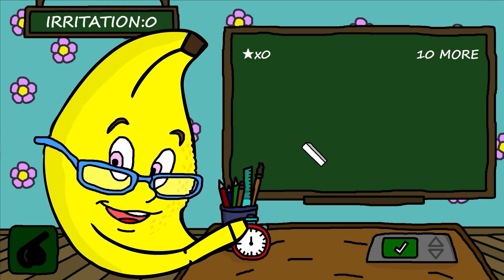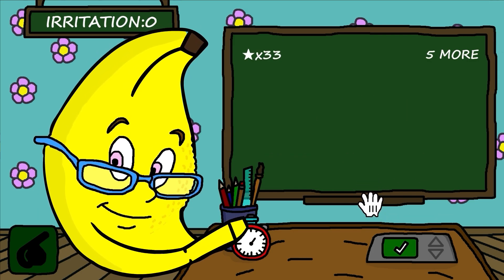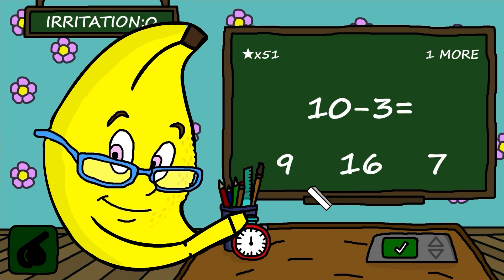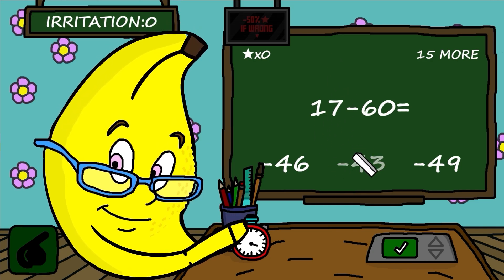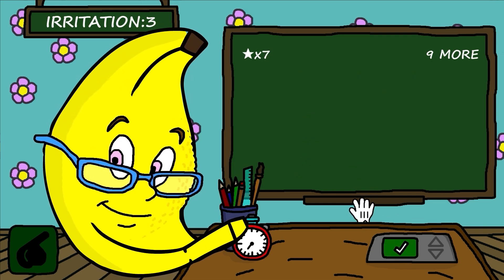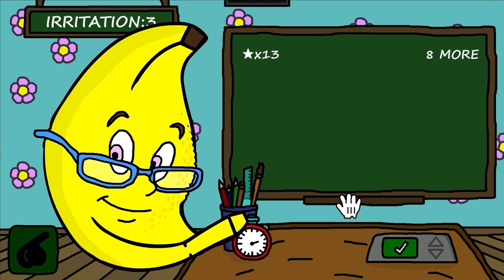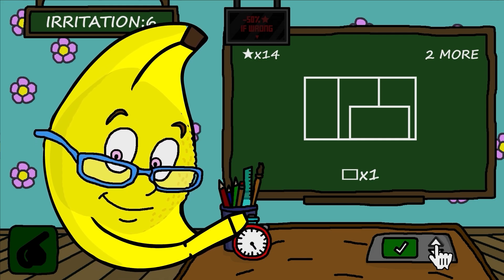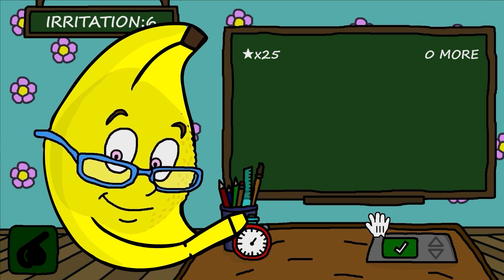Ms. LemonS Turned Into Ms. BananaS - New Boss & New Ending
Hacked The Ms. LemonS - New Boss & New Ending

Download mods for the appearance of Ms. BananaS

It makes me happy and gives me motivation to create videos Alphabet Lore

All animations are credit by me!

❗️Content on this channel is NOT for kids!
This channel and rest videos on this channel are NOT ALLOWED to be viewed by persons under the age of 13!
Close this channel immediately if you are under 13 years of age!
Please keep children and teenagers under the age of 13 away from the screen!